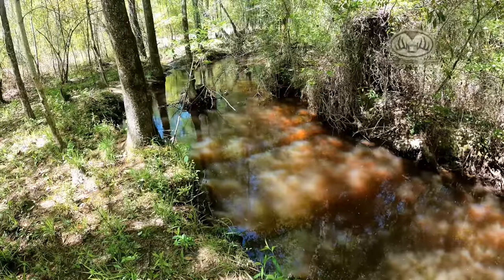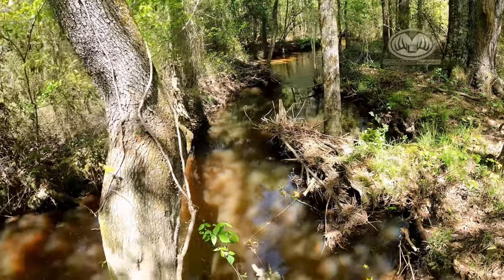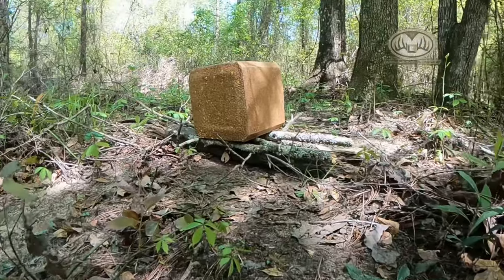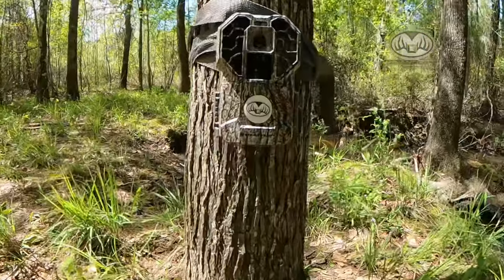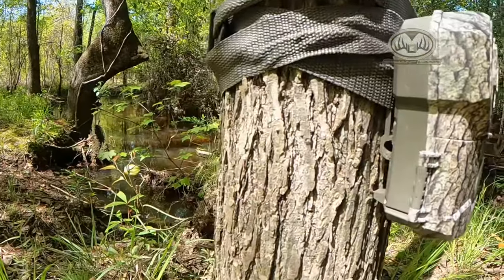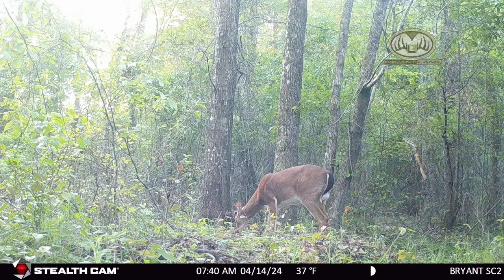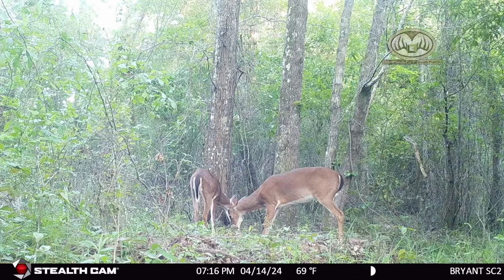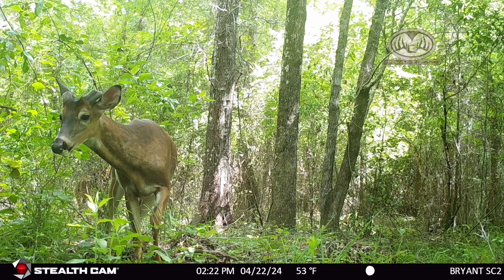Best Deer Feed Block Placement To Attract Whitetails - [2024]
In this video, we dive into the best deer feed block placement strategies to whitetail deer to your hunting ground. Learn the most effective ways to position protein blocks to lure deer and enhance your hunting experience. Watch now to maximize your chances of spotting and attracting deer in the upcoming season!